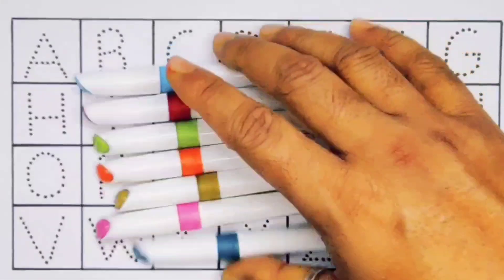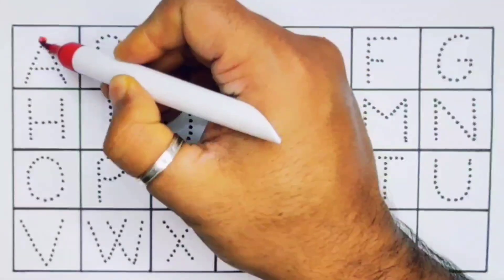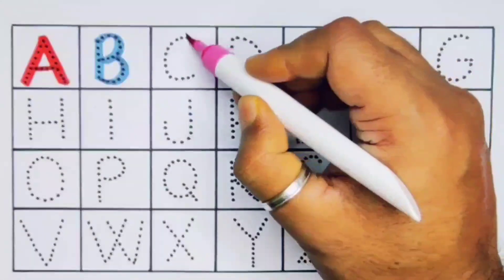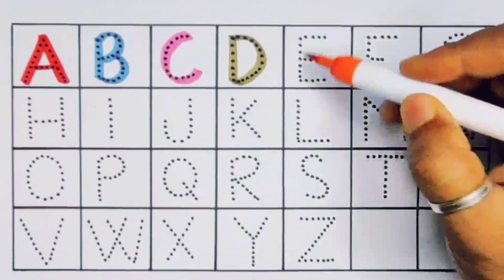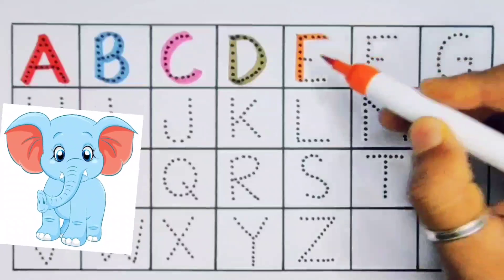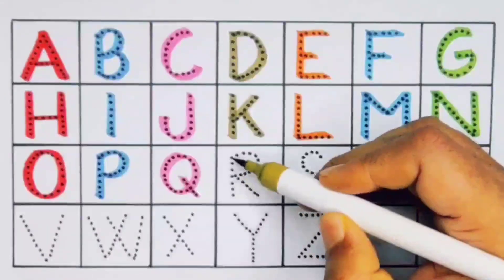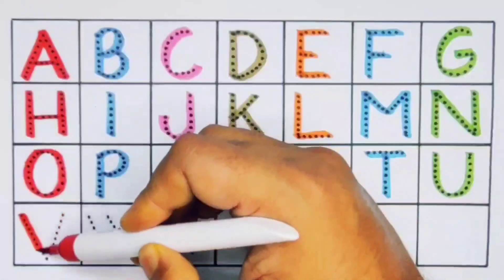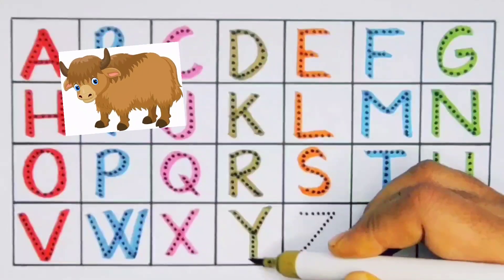Count 123 ,1234 , ABC , ABCD , ABC learning for toddler , 123 for kids , Educational video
Count 1234 , One two three , ABC , ABCD , ABC learning for toddler , 1 to 10 counting , ABC song

Learn alphabet for toddler , ABC , ABCD , Count 1 to 20 , One two three , Educational video

Learn ABC for toddlers , A to Z , 123 , One two three , ABCD , 1 to 10 counting , ABC rhymes

ABCD A for Apple B for Boy , Count 123 , 1234 , ABC , A to Z alphabets , 1 to 10 ,  ABC Rhymes Song

Count 123 , 1234 , One two three , 1 to 10 counting , ABC , ABCD , A to Z alphabet , A for apple

Count 123 , 1234 , One two three , 1 to 10 counting , ABC , ABCD , A to Z alphabet , ABC for kids

Count 123 1234 , One two three , 1 to 10 counting , 1234 for kids , 1-100 , 1 to 20 for toddlers

Count 123 , 1234 , One two three , 1 to 10 counting , 123 for kids , 1-100 , 1 to 20 for toddlers

Count 1234 , Step by step learning 1234 for kids , 123 counting , 1-20 , 1 to 100 numbers , 123 Song

Count 1234 , Easy process to memorize 1234 for kids | 1 to 10 counting , One two three , 123 song

Count 123 , One two three , 1234 || 1-100 counting , 1 to 20 numbers || 123 phonics song

One two three , Count 1234 , 123 for kids | Numbers name , 123 , 1 to 20 | 123 phonics song

One two three , 123 for kids , 1234 Counting  | 1 to 20 numbers name , 1-100 | 123 phonic song

Count 1234 , 123 Numbers for kids , One two three | 1 to 20 Counting , 1-100 | 123  Phonics Song

Count 1234 , 123 for kids , 1 to 20 Counting for kids | Numbers name , 1-100 | 123 Phonics song

Count 1234 , 123 for kids , One two three , 1- 20 | Numbers Counting for kids , 1234 Counting song

Count 1234 , 123 for Kids , 1 to 20 Counting | One two three , 1-100 , Educational video for toddler

Numbers counting 1234 , 1 to 20 , One two three | 1 2 3 numbers , 1-100 counting |  learning video

Learn to count 1234 Numbers , One Two Ten , 1 2 3 , 1 to 20 Counting | 1-100 , Numbers name for kids

Learn to Count , 1234 Counting , One Two Ten , 1 to 20 , 123 Numbers , 1-100 , 123 Counting  song

Count 123 , 1234 , One two three | 1 to 20 for Kids , 1-100 , Numbers name | 123 Counting song

123 learning for toddler
123 preschool Learning
cocomillon
baby shark
blippi
ABCD teaching
A to Z ABCD video
123 ABC video